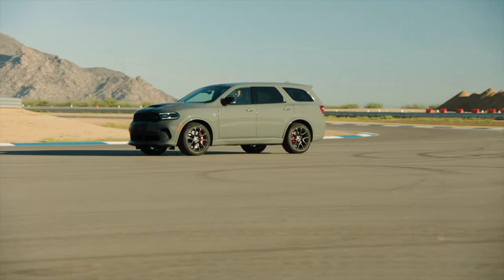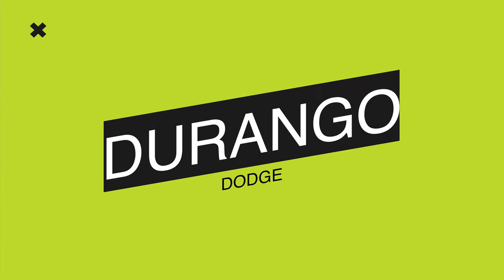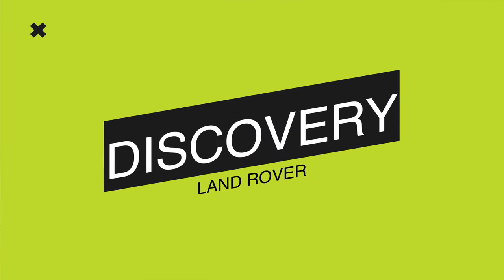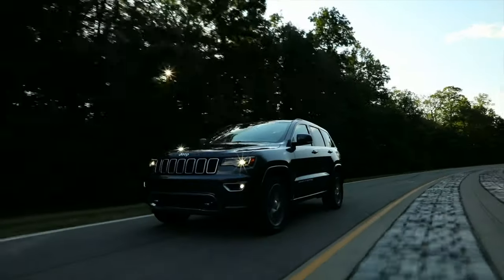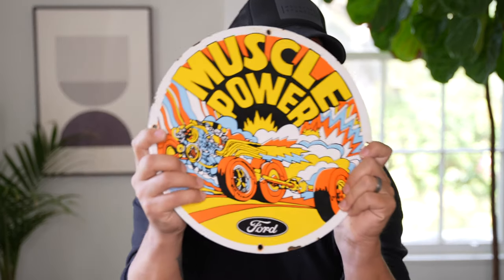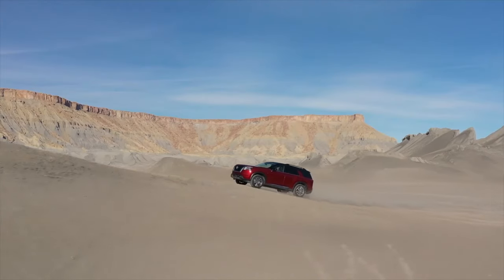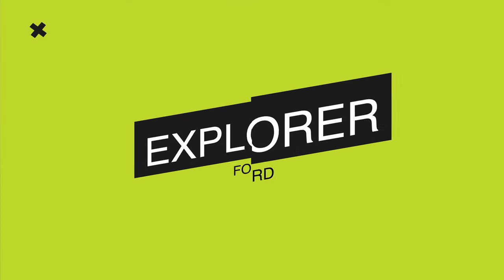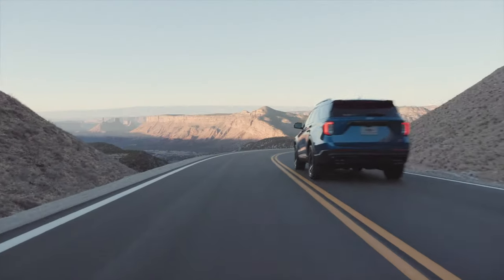5 Best Crossover SUVs for Towing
5 Best Crossover SUVs for Towing Camper Trailers

If you’re towing a travel trailer, you’ve got to have the right vehicle for the job. Many RVers go with a full-size truck or SUV, but there are some smaller crossover SUVs that are up to the task, as well.

Driving a crossover SUV instead of a truck has its advantages. They are built on a car platform, so they handle better, ride more smoothly, and can get you into some tighter spaces. They’re better on gas mileage, too.

But how do they measure up otherwise? Are they rugged enough for off-road use and tough enough for towing? We’re going to take an in-depth look at the 5 best crossover SUVs for towing camper trailers – what to look for and what to avoid.